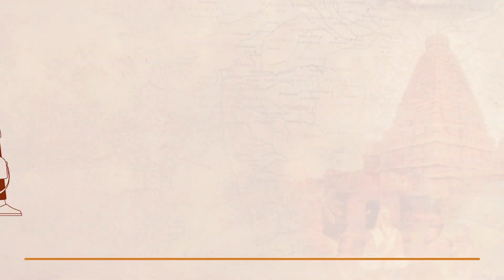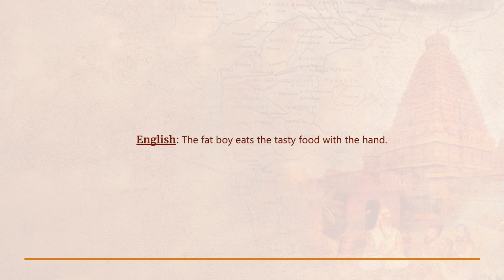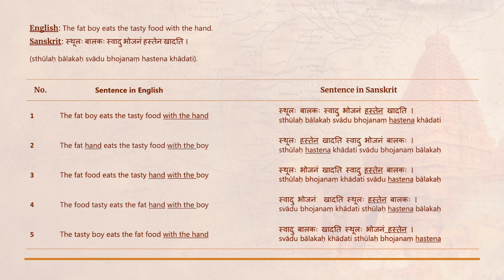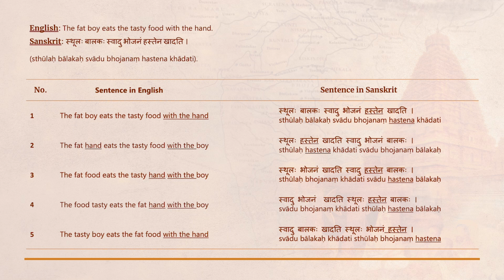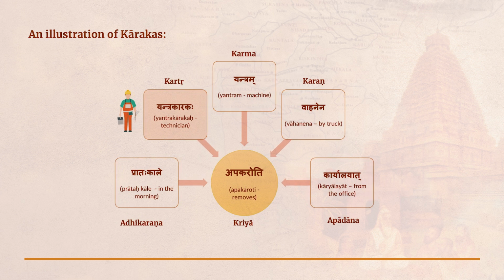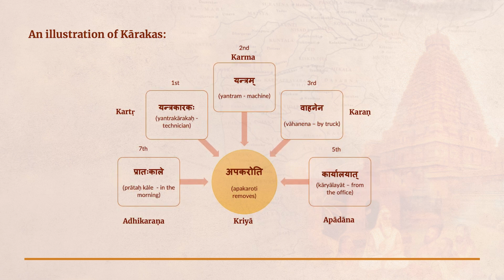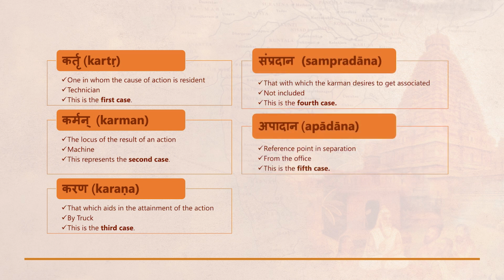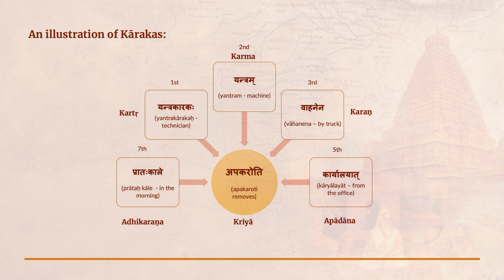IKS_CH05_C09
Sentence Formation